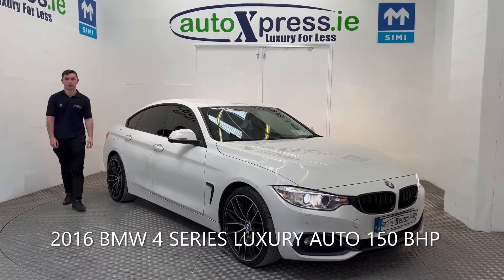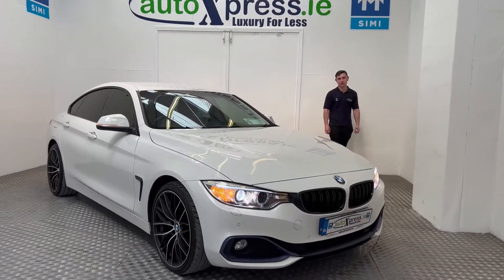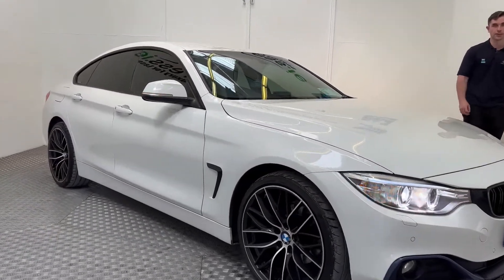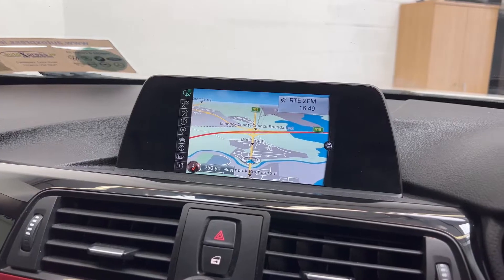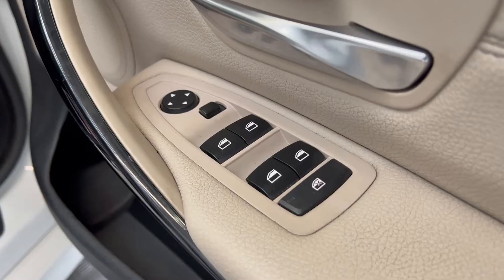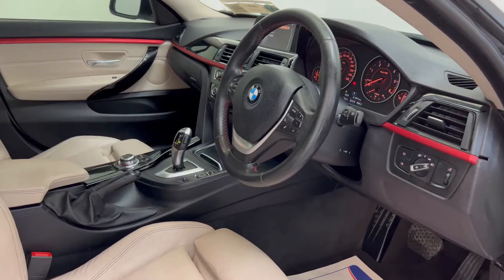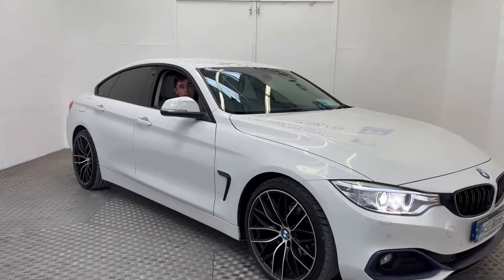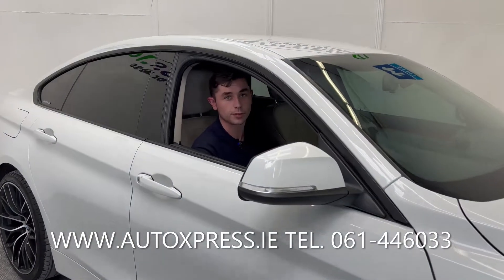BMW 4 SERIES LUXURY AUTO 150 BHP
Welcome to AutoXpress.ie Luxury for less.
Introducing our 162. Reg. BMW 4 SERIES LUXURY AUTO 150 BHP
Great finance options available Warranty provided and trade ins welcome. We are also providing after sales service. Call our sales team for more info.

€€€€€€€€€€€ Price: 24,995 €€€€€€€€€

Comes with 6 months warranty
2 Year Warranty Option at an additional cost
Mileage 101,494 miles
Nct 08/24
Tax only €200 per year
Service history
Just serviced
Fully valeted
Cartell.ie report on request
Competitive finance rates

Features

Air Conditioning,
Central Locking,
Sat Nav,
CD Player,
Electric Windows,
Parking sensors front and back,
ABS Brakes,
Airbag,
Alloy Wheels,
Cruise Control,
Electric Mirrors,
Fog Lamps,
Power Steering,
Rain Sensors,
Centre Armrest,
Multi-function steering wheel,
Traction Control,
Multiple Air Bags,
Anti-Theft System,
Bluetooth,
Isofix,